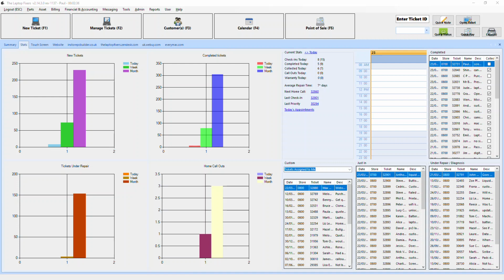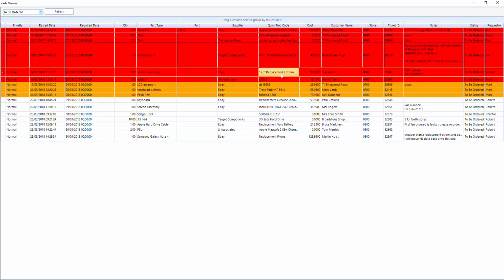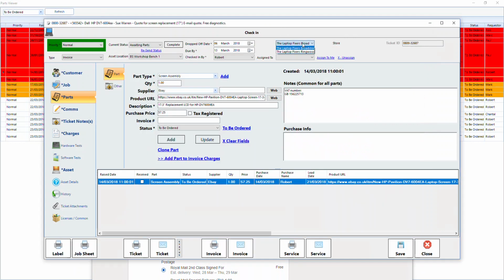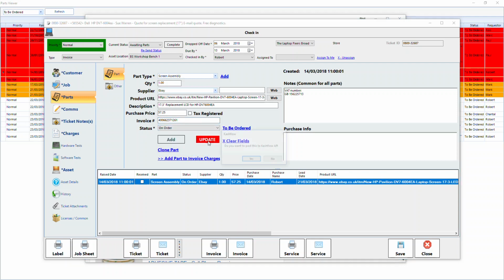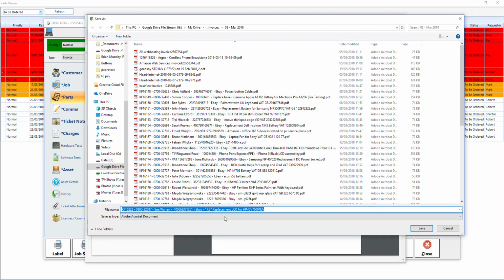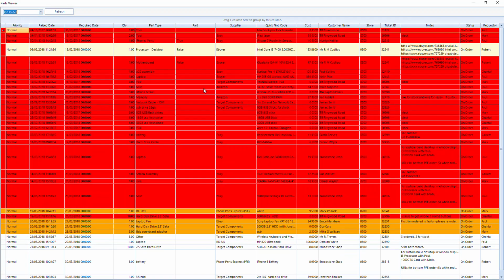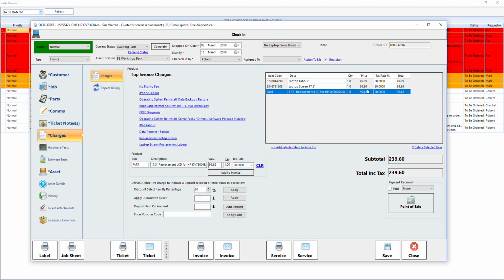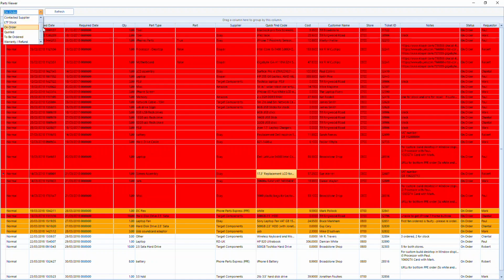CRS Ordering Parts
This CRS tutorial shows you how you you can track parts to be ordered for tickets in CRS.  Once a part is placed "To Be ordered" by the technician doing the diagnostics/repair, CRS tracked from the moment it is ordered, to the moment the part arrives and is allocated to the ticket.